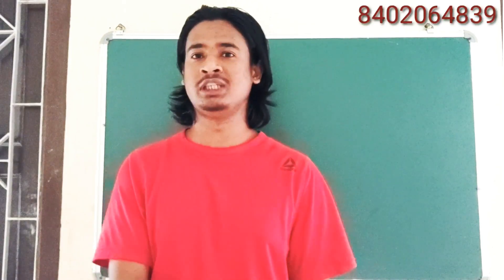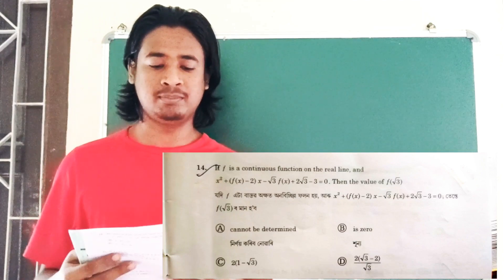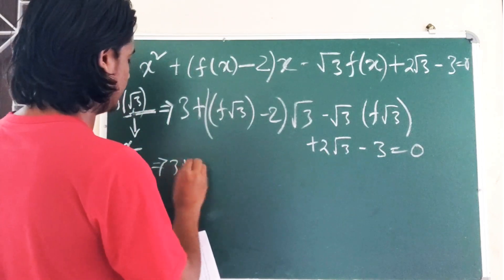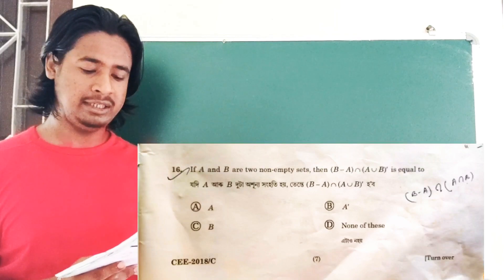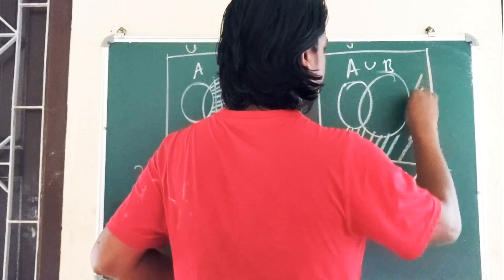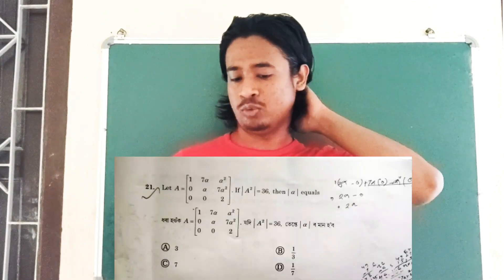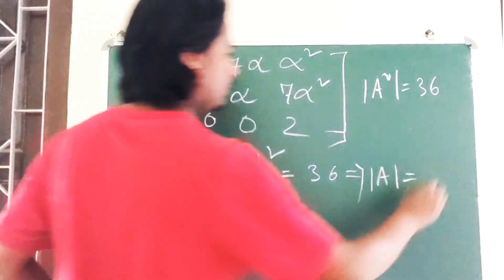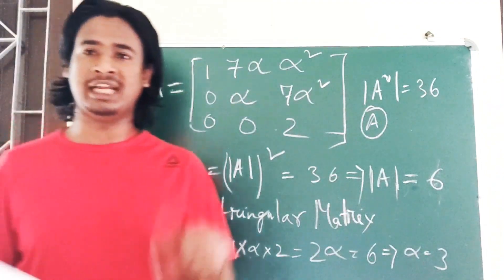Lecture 2|PREVIOUS YEAR Solution OF Assam CEE 2018 Mathematics QNo.14,16,21|Crack CEE 2020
previous year solution video of Assam CEE entrance.
Important Concept for CEE entrance.
Target CEE 2020